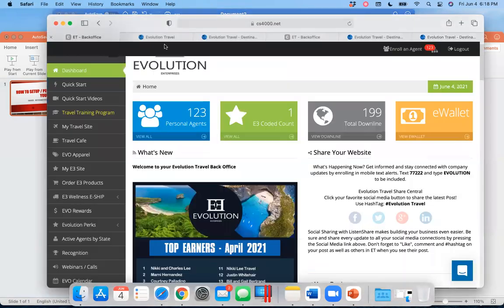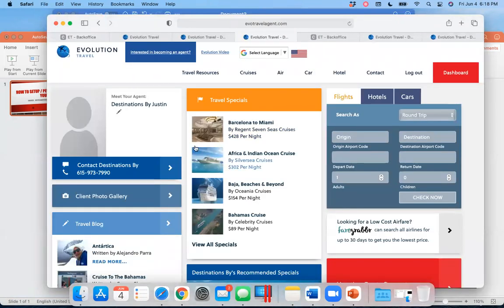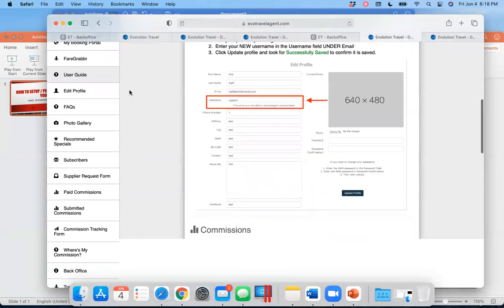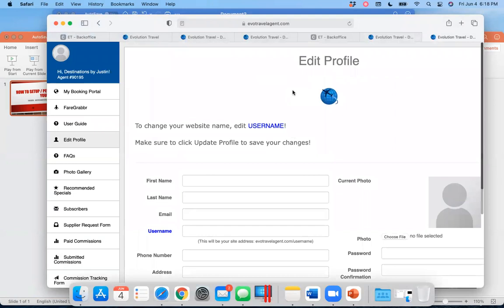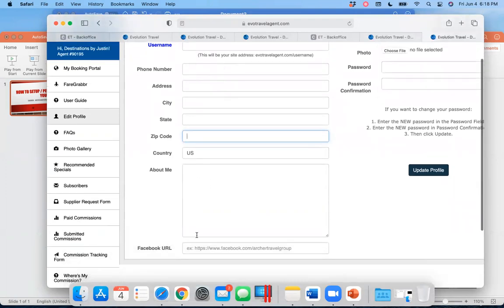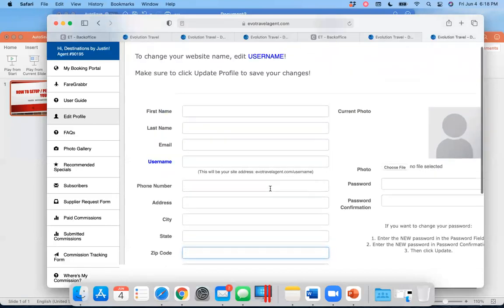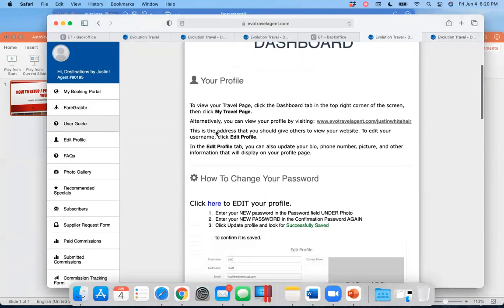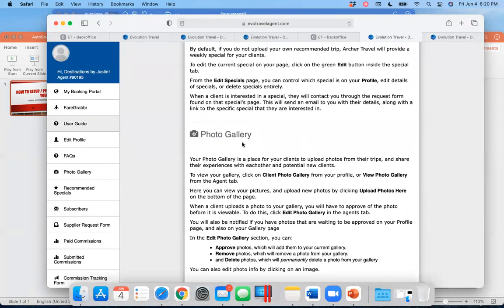How to Setup Personalize Website